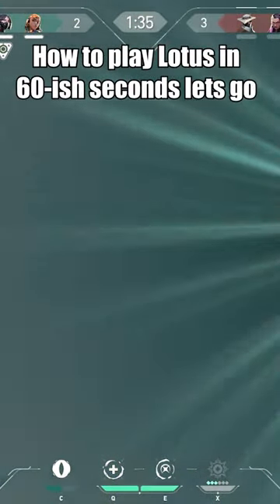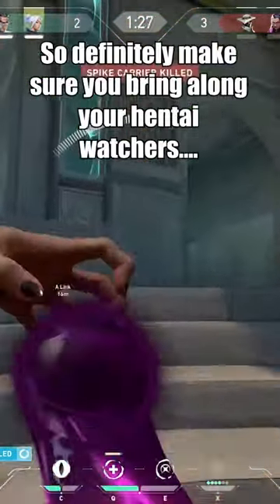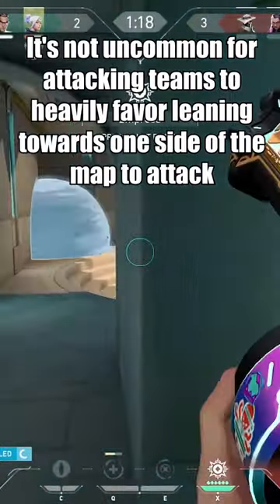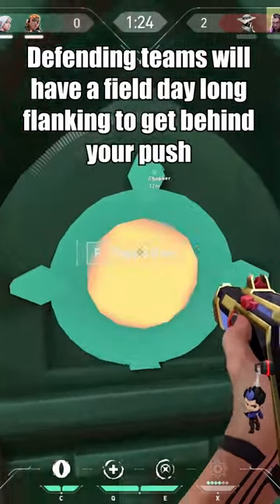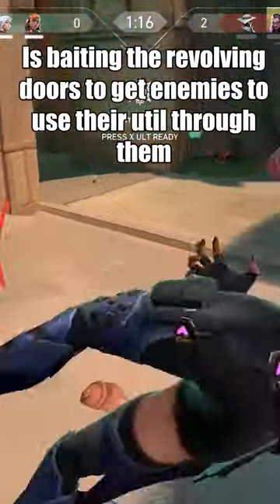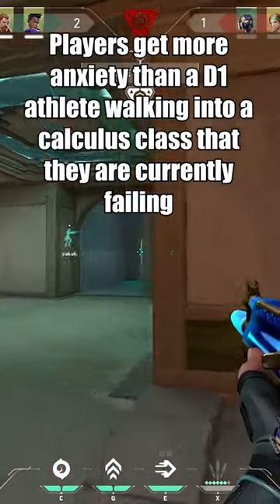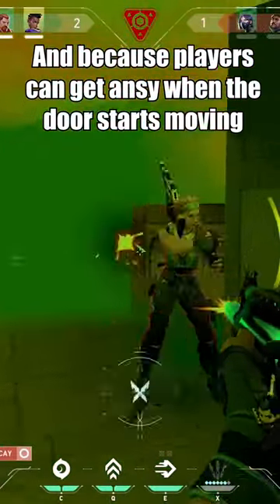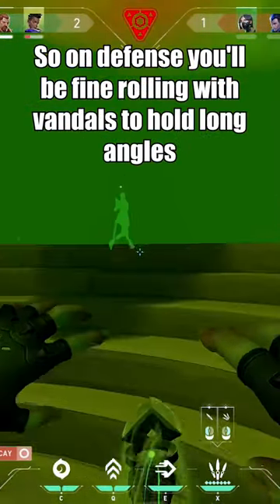How to play the new map Lotus